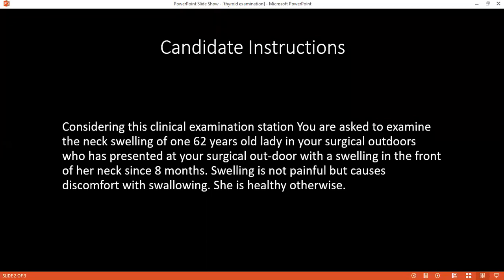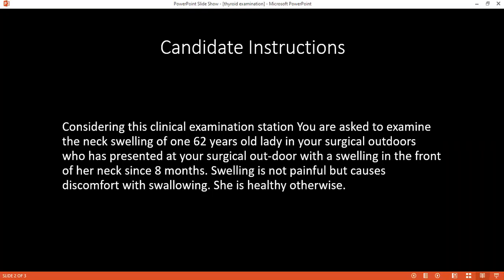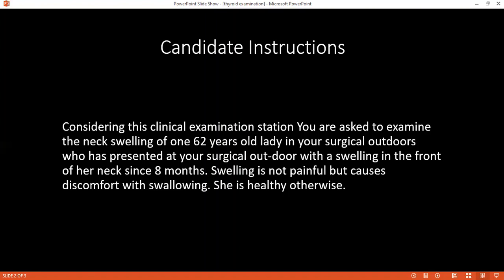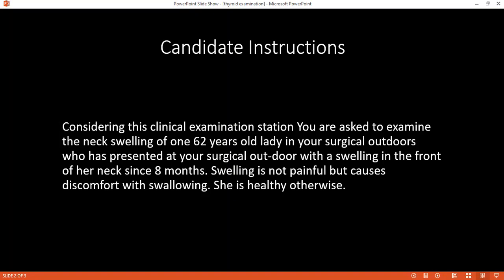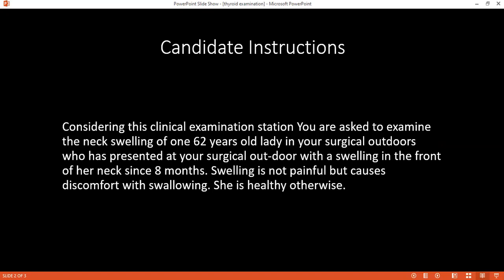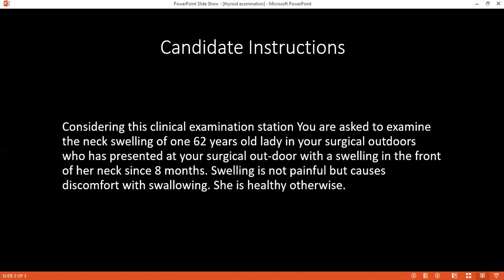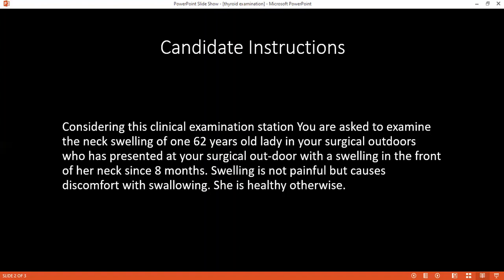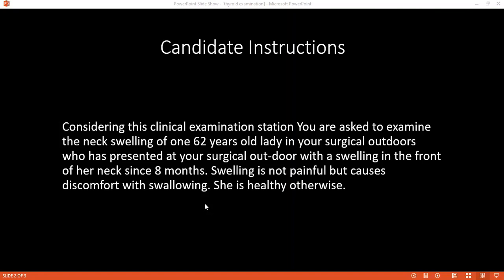CLINICAL EXAMINATION STATION OF GOITRE | THYROID SWELLING